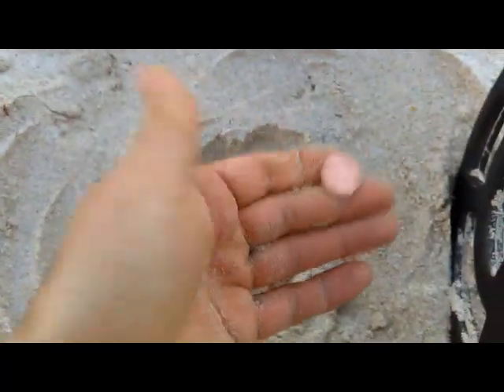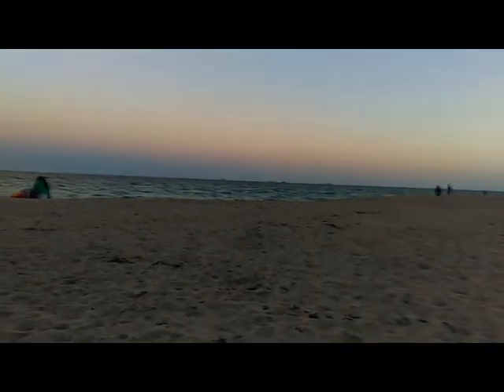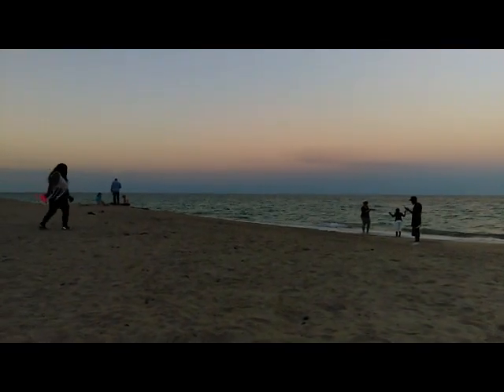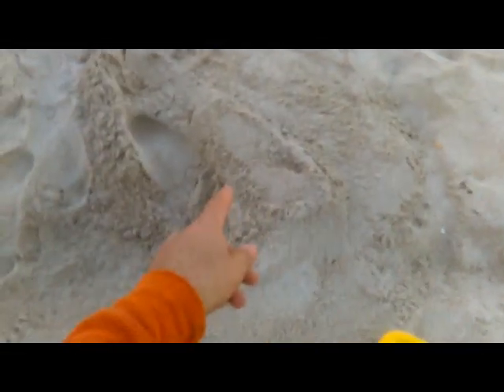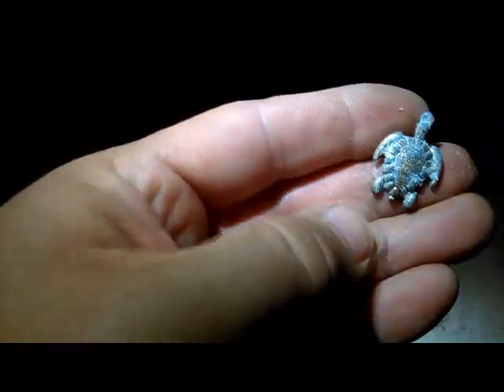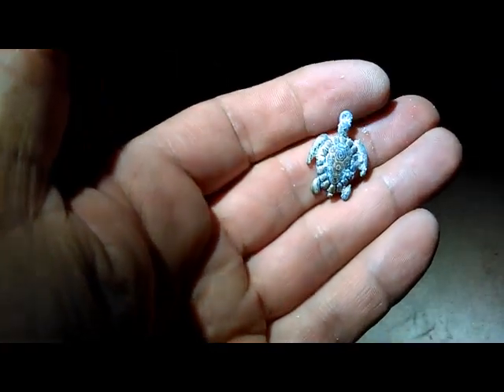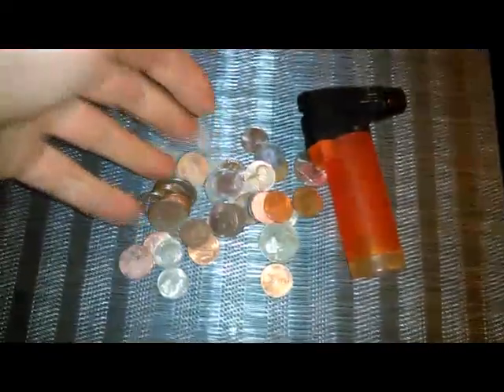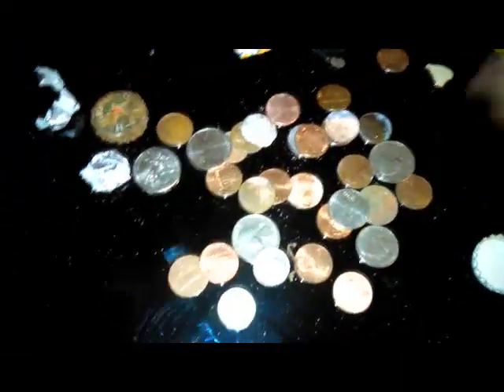Detecting Fort Lauderdale 6